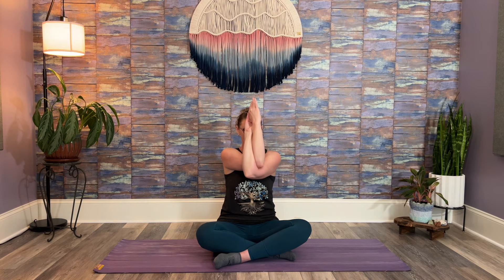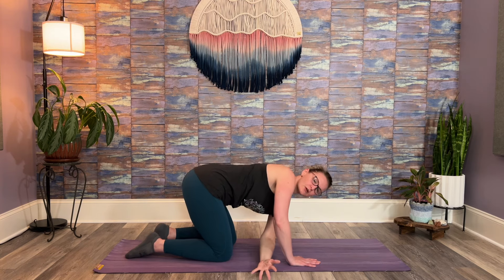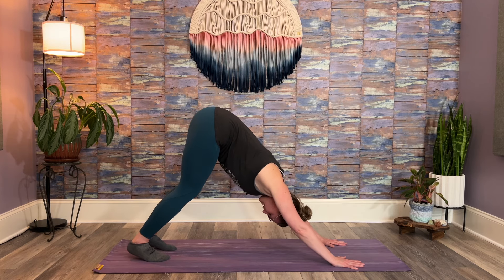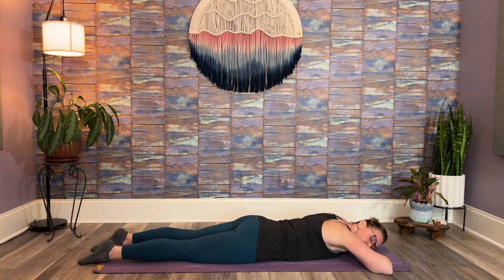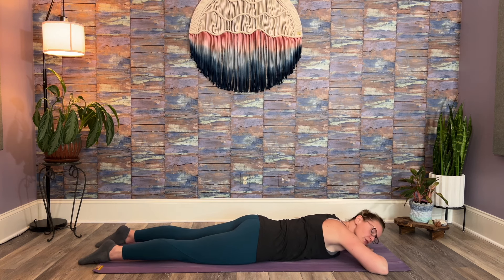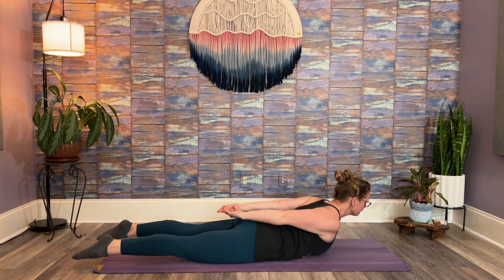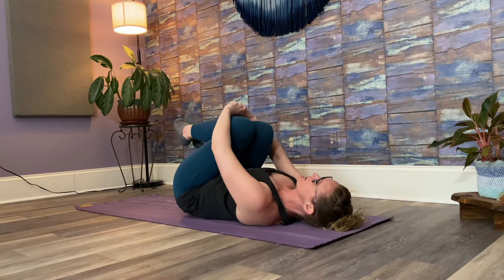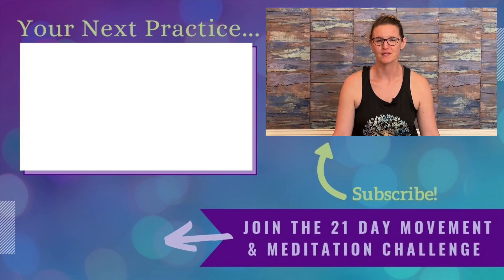Somatic Pilates to Release Neck and Shoulders with Sara Raymond | Mindful Movement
Unprocessed emotions can be stored in your body as tension or pain.  Somatic practices help you bring your awareness into your body so you can recognize ant then release the held tension.  Join me for the somatic Pilates practice and let go of what is no longer serving you.

21 day Movement and Meditation Commitment Program.  Start NOW!

Do not listen while driving. Meditation and mindful movement are powerful tools to support you. This is not a substitute for medical care. Consult a doctor or trusted health professional if needed.
FREE 21 day Movement and Meditation Commitment Program.  Start NOW!
Take Live, In-Person Classes or Information about Balanced Body Pilates Teacher Training
My favorite things Amazon shop
Online Workshops & Courses
1:1 Sessions
MORE FROM THE MINDFUL MOVEMENT:
🙏 The Mindful Movement is happy to provide these meditations, podcasts, and videos free of charge. We don't ask for anything in return but if you wish to make a donation, please know that whatever you offer will be received with much gratitude.